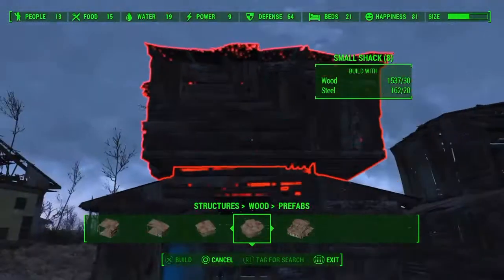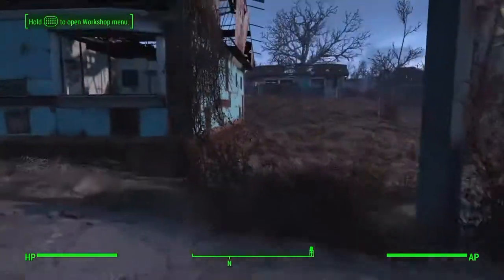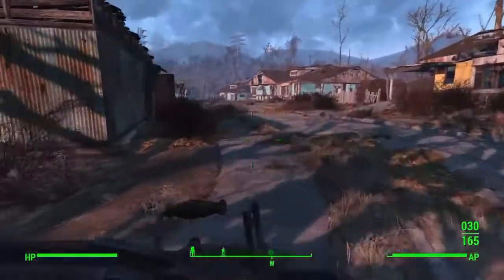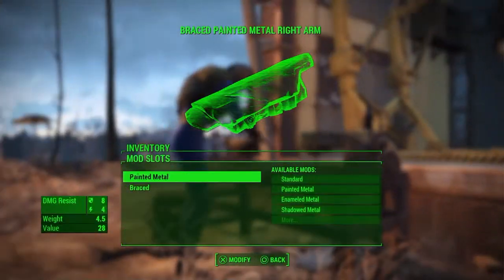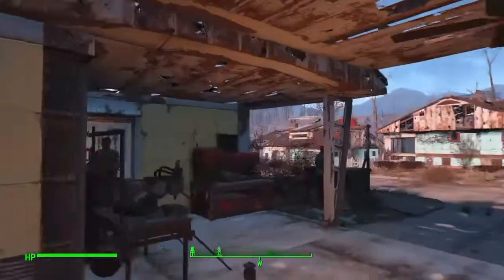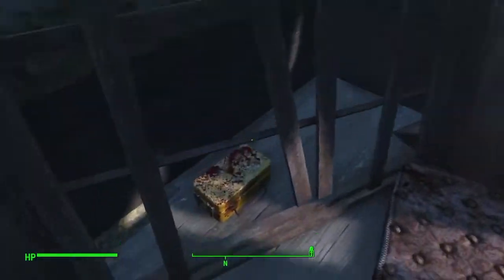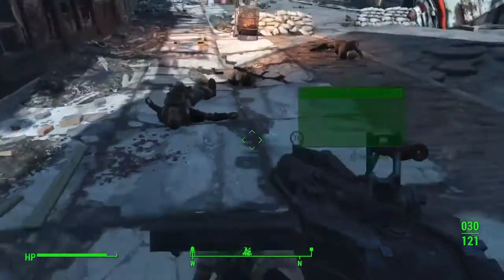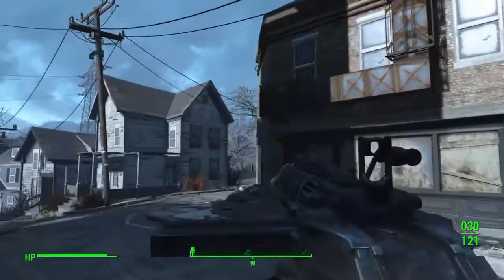Fallout 4 Review